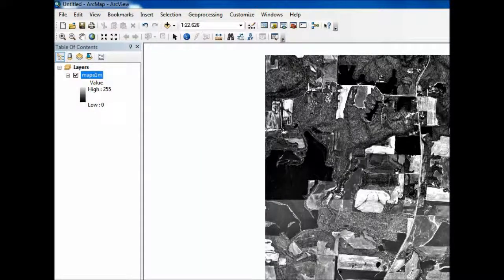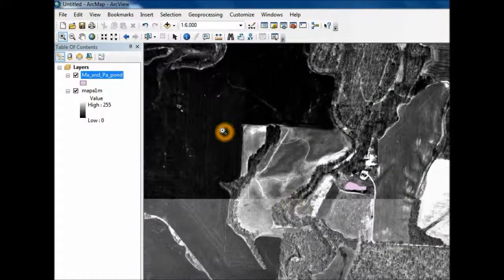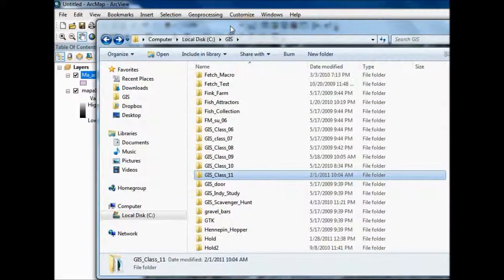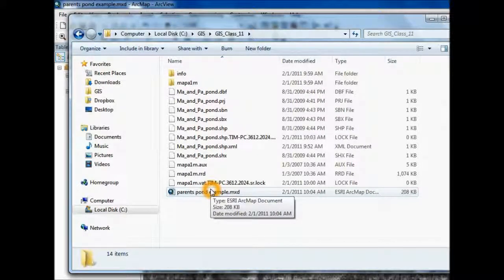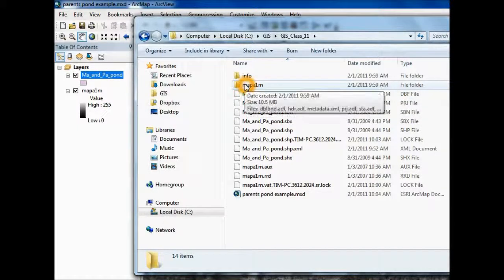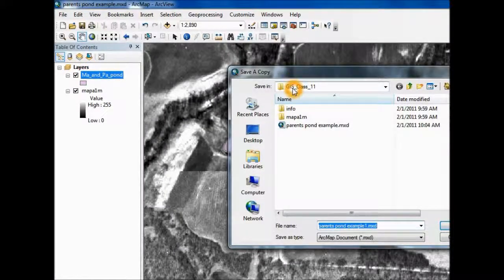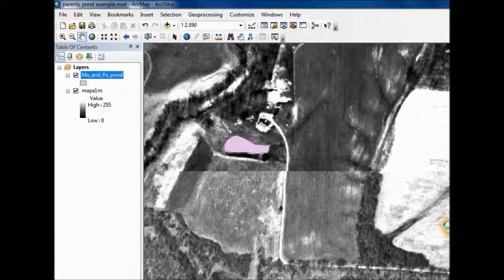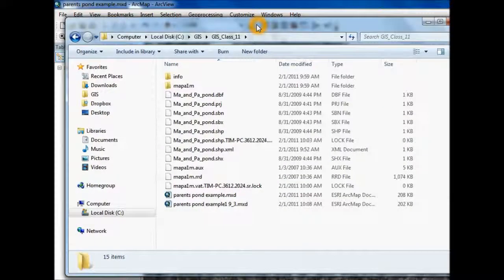GIS Tutorial - Working with files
This is a brief description of my method for organizing GIS projects.